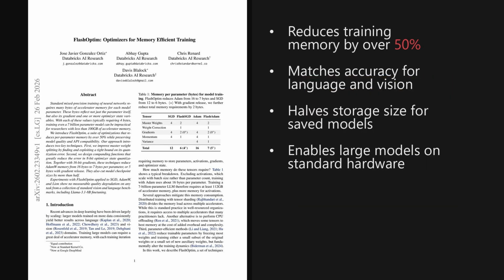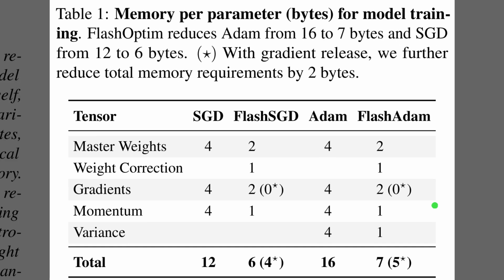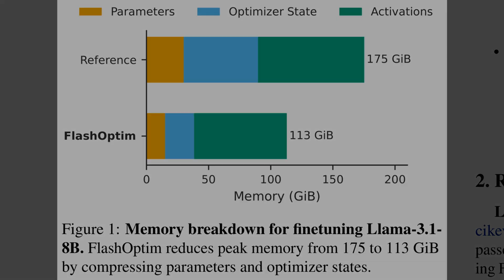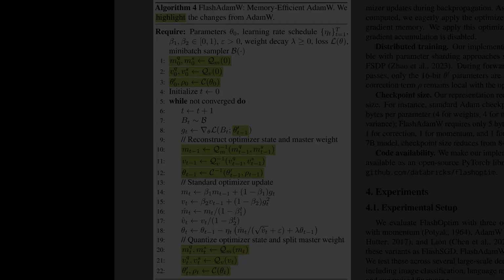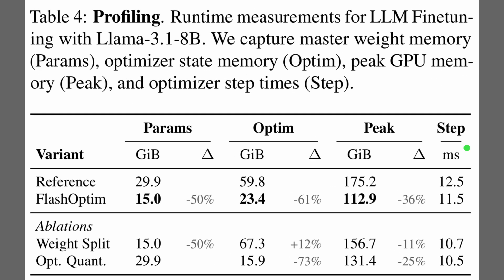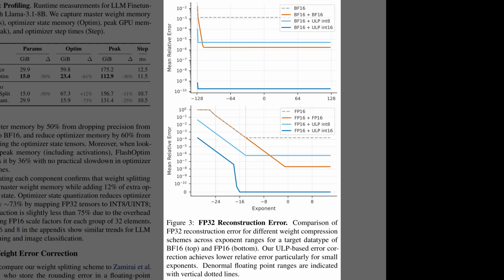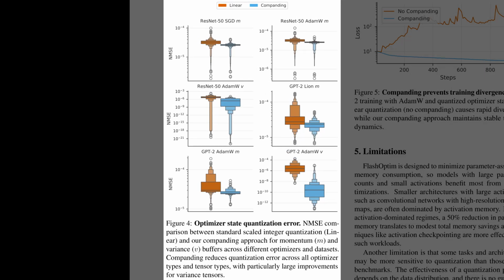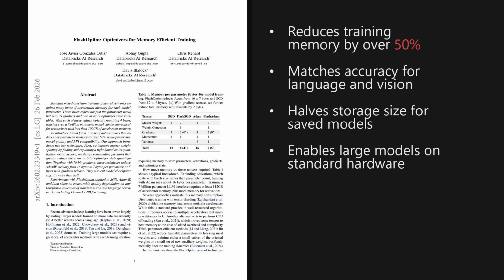FlashOptim: 50% Less Memory for LLM Training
In this AI Research Roundup episode, Alex discusses the paper: 'FlashOptim: Optimizers for Memory Efficient Training' FlashOptim reduces per-parameter training memory by over 50 percent while maintaining model quality and API compatibility. It introduces advanced master weight splitting and companding functions to enable efficient 8-bit optimizer state quantization. These techniques successfully cut AdamW memory requirements from 16 bytes down to as few as 5 bytes per parameter. The suite works across SGD, AdamW, and Lion optimizers without measurable quality degradation on standard benchmarks like Llama-3.1-8B finetuning. This approach significantly lowers the hardware barrier for training and finetuning large-scale neural networks. Paper URL